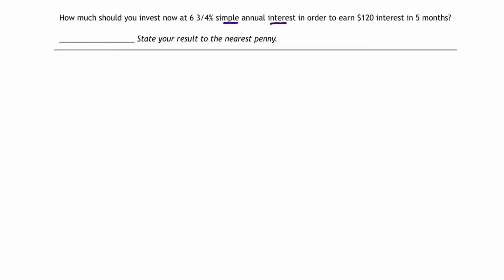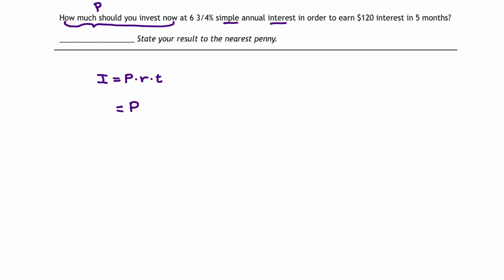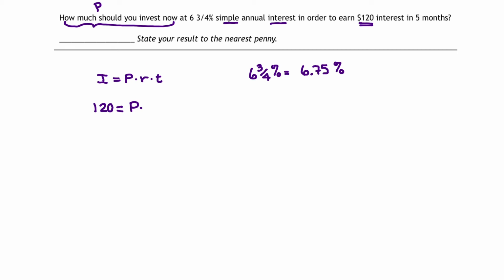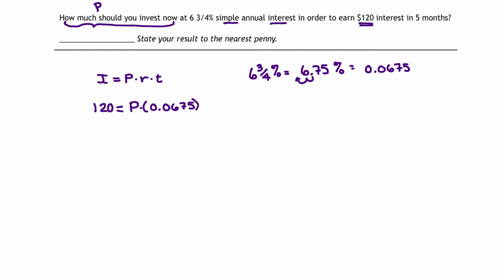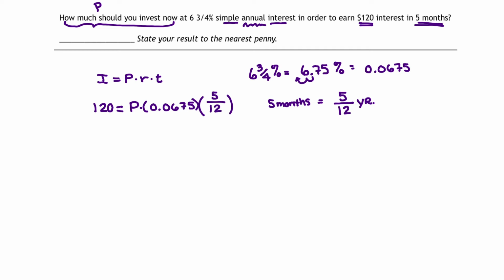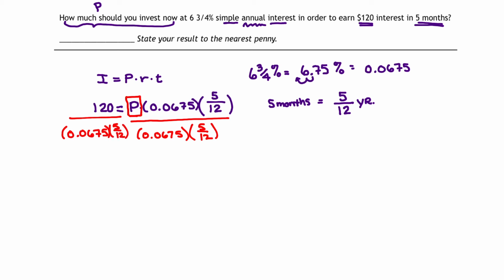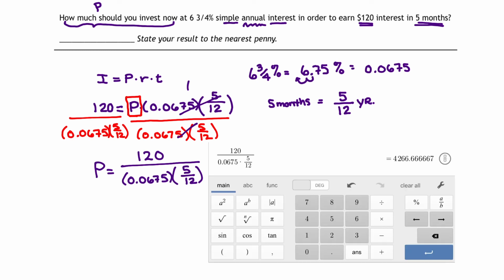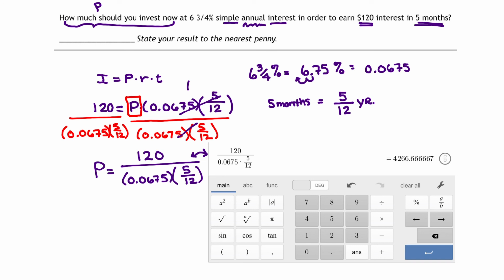MyOpenMath - Simple Interest - Solve for Principal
In this problem, we are given an annual interest rate and time (in months) and are asked to compute the amount of principal for a specified interest amount.